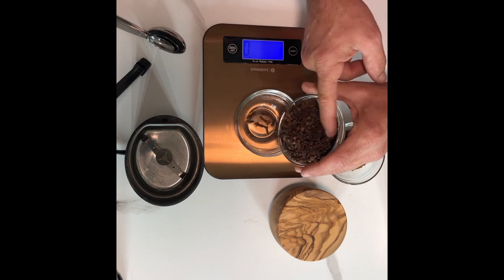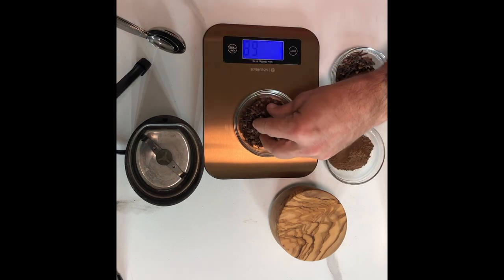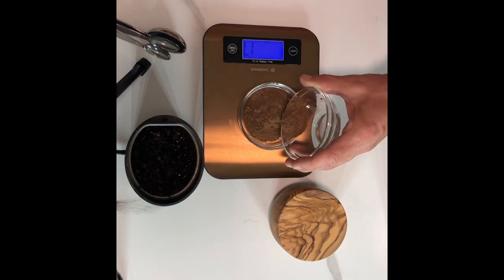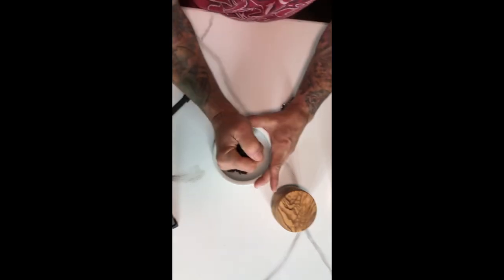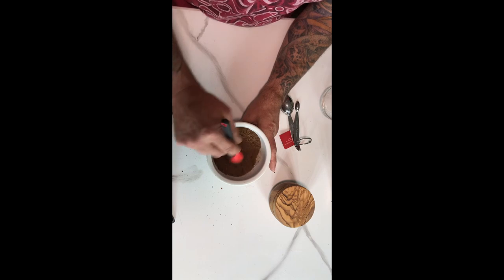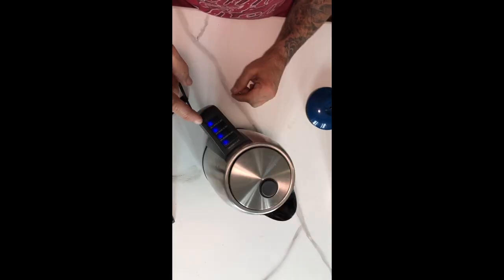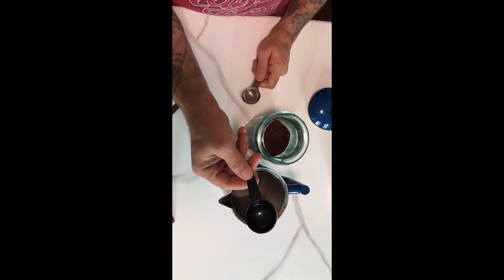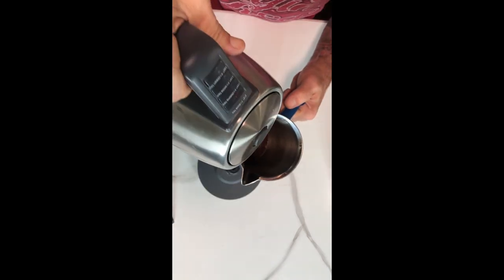My morning cup of coffee, Not your typical brew.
Want a great cup of not boring coffee? This
is the coffee that I have most mornings. Oh no, it
broke. Not

20 grams Clove
20 grams Allspice
2 grams salt

Paul Ayo Food is a recipe blog and product review site.